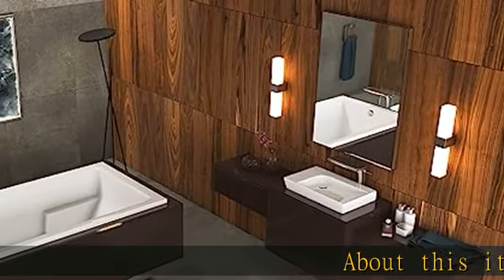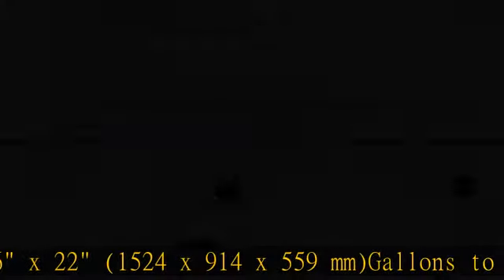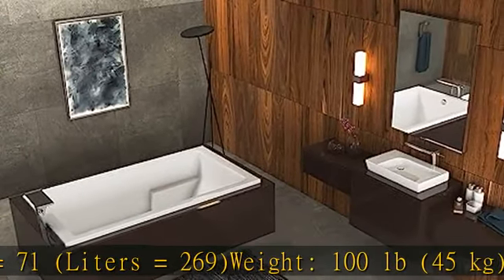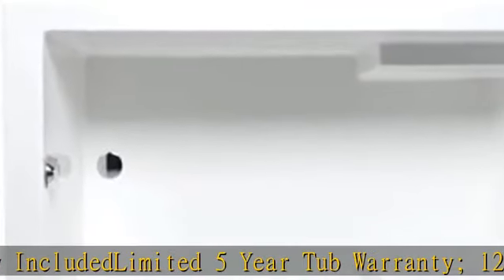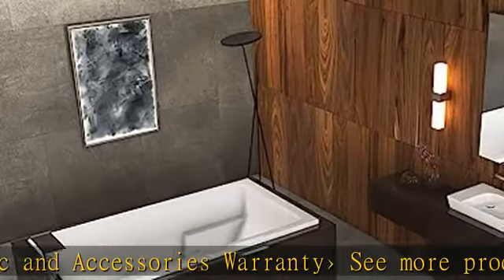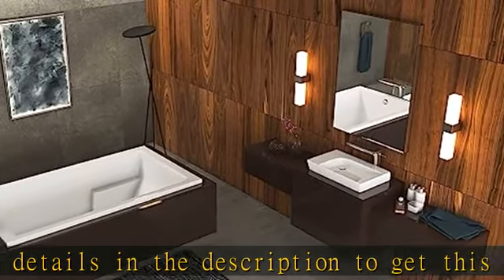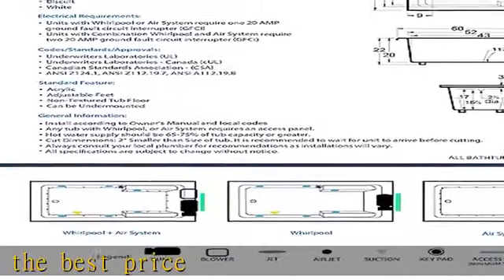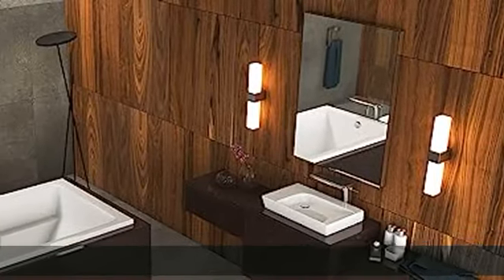Malibu Galveston Rectangle Massaging Air Jet Bathtub, 60-Inch by 36-Inch by 22-Inch, Biscuit